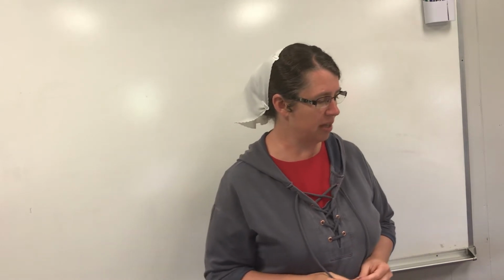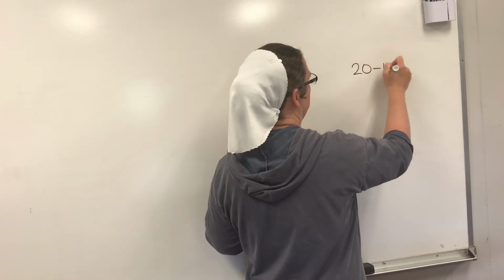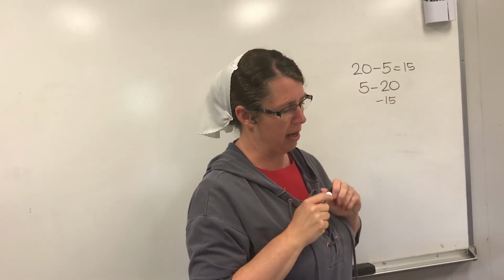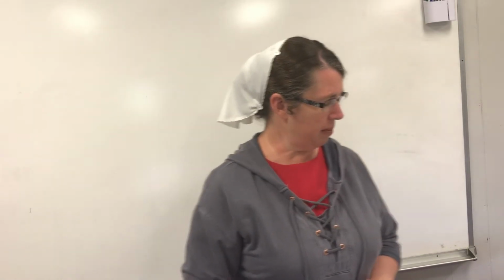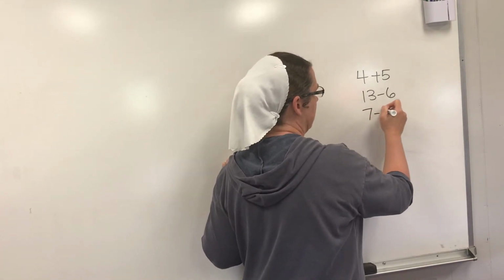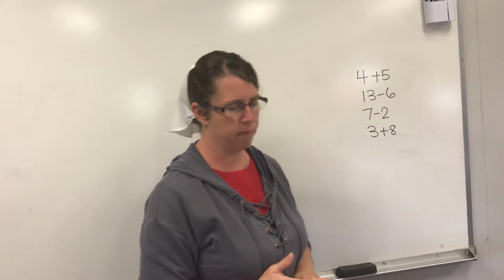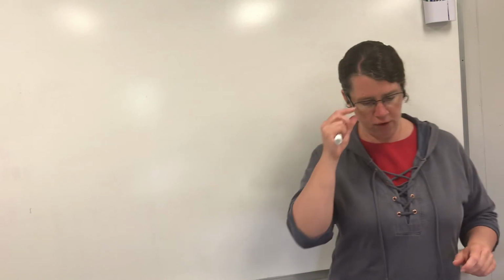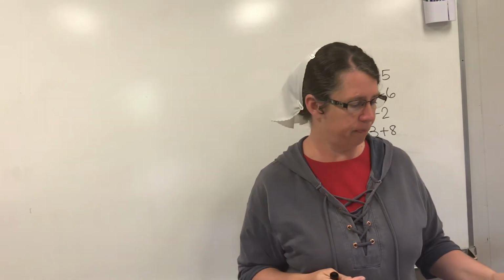6th grade math L 15